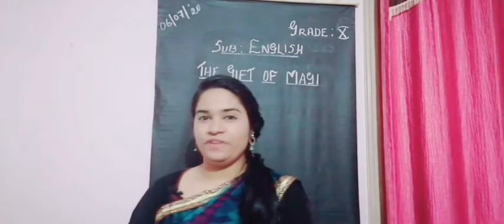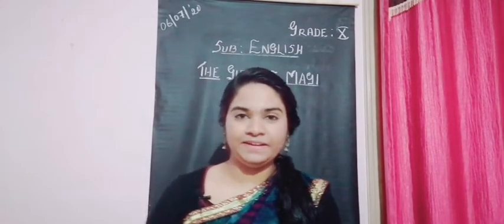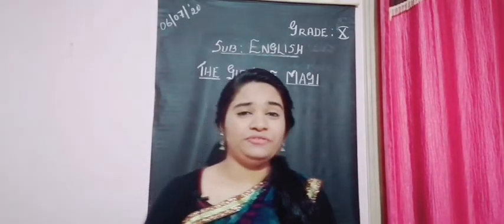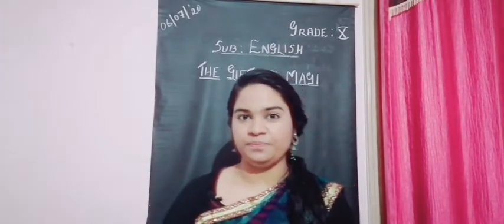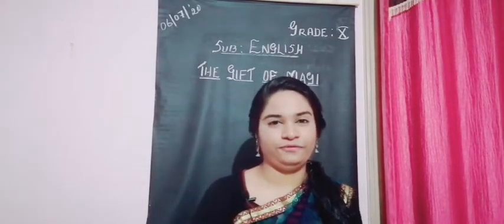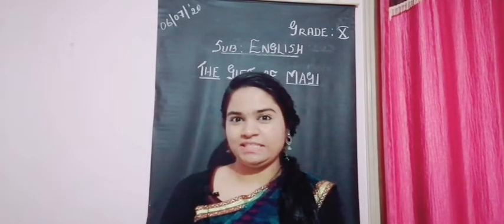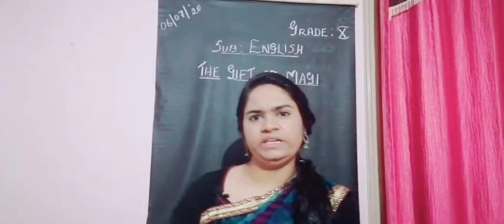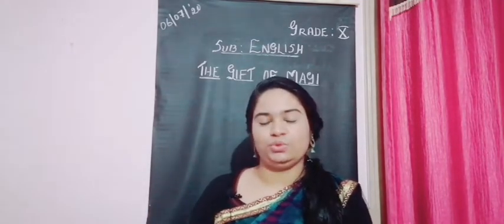First language English X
The gift of magi - session II